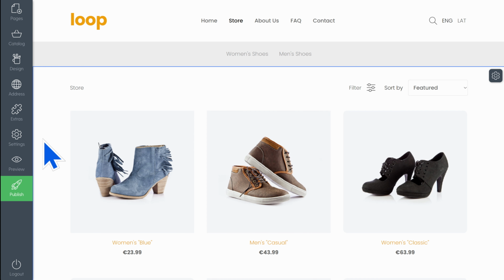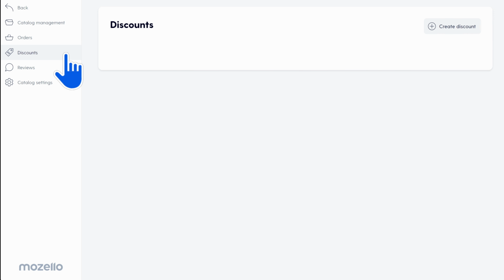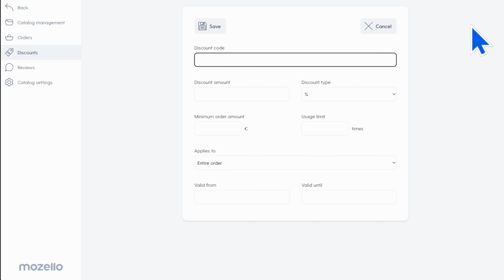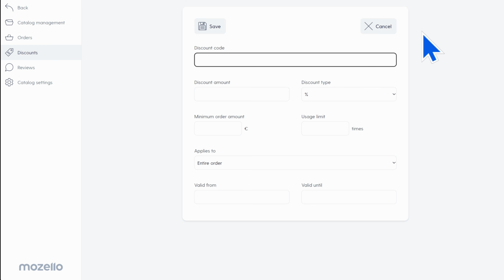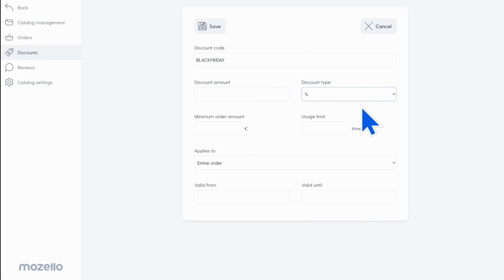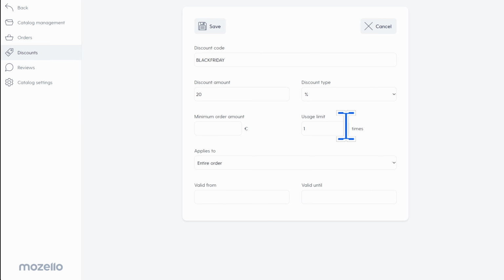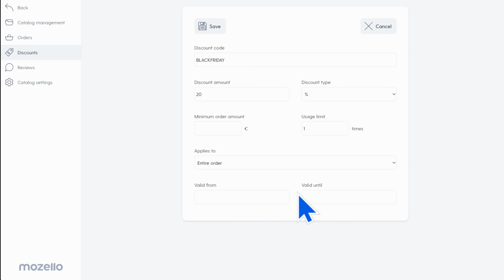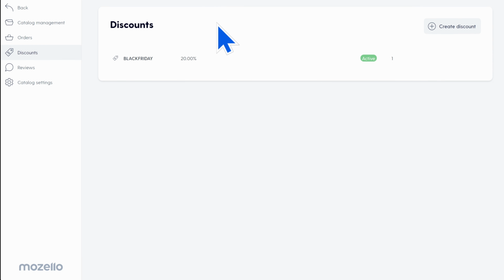How to create discount codes using Mozello